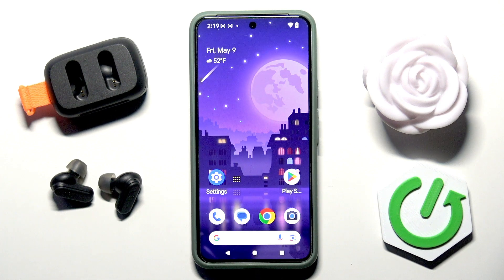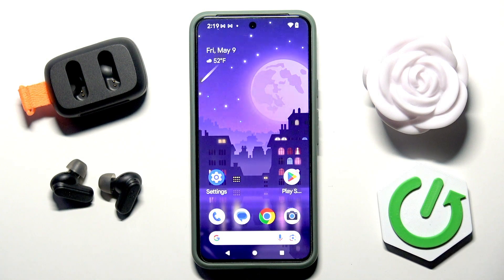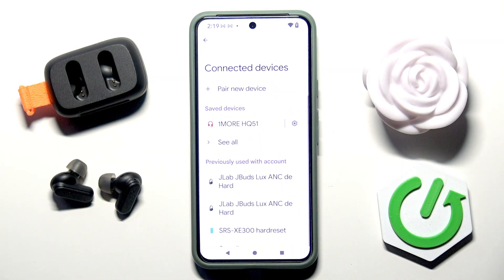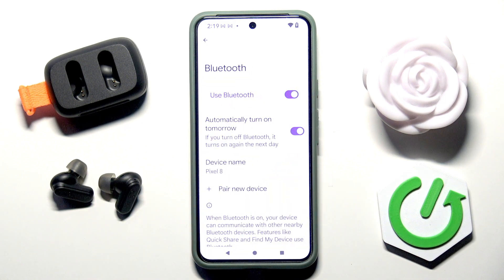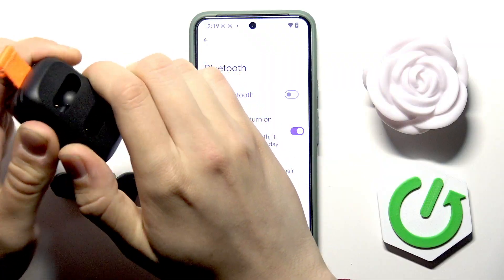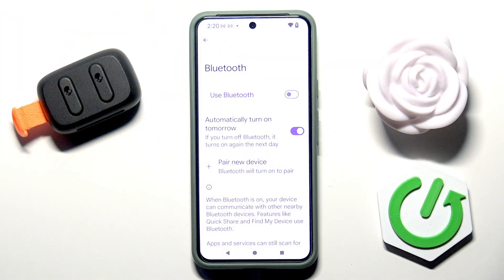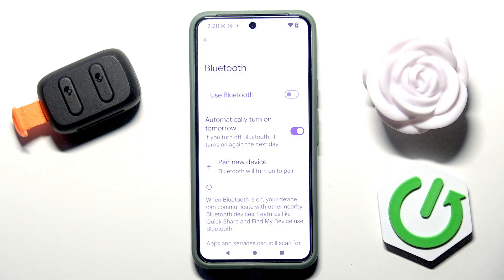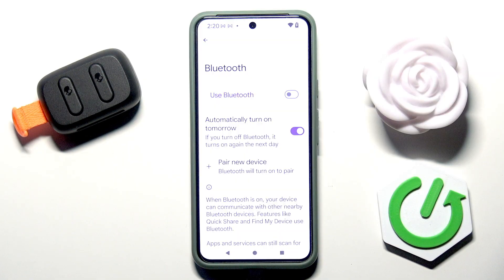SKULLCANDY Dime 3 – Fix Bluetooth Pairing Issues on Android and iPhone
Having trouble connecting your SKULLCANDY Dime 3 earbuds to your Android or iPhone? In this video, we show you simple steps to fix Bluetooth pairing issues with SKULLCANDY Dime 3 headphones. Learn how to reset your Bluetooth settings, properly use the charging case, and get your earbuds working again on both Android and iOS devices. Whether your SKULLCANDY Dime 3 won’t connect, keeps disconnecting, or isn’t showing up in your Bluetooth list, these troubleshooting tips will help you solve common connection problems quickly and easily.

How to fix Bluetooth pairing issues on SKULLCANDY Dime 3?
How to reset SKULLCANDY Dime 3 Bluetooth connection on Android and iPhone?
Why won’t my SKULLCANDY Dime 3 connect to my phone?

0:00 Introduction
0:15 Open Bluetooth settings on Android and iPhone
0:30 Disable and re-enable Bluetooth
0:42 Use the charging case to reset earbuds
1:05 What to do if SKULLCANDY Dime 3 still won’t connect
1:18 When to contact support